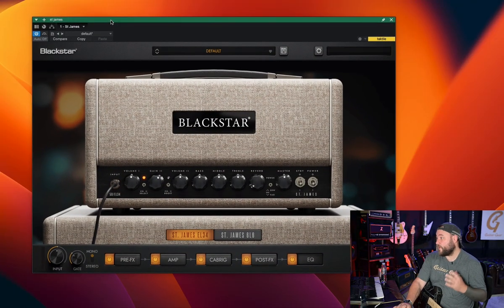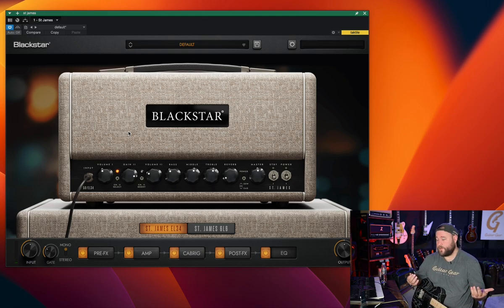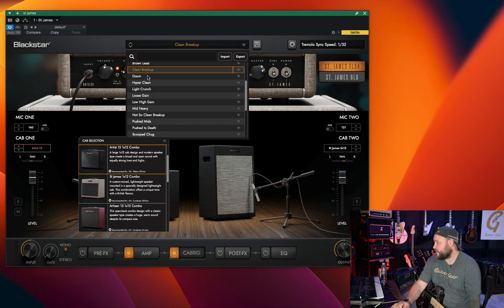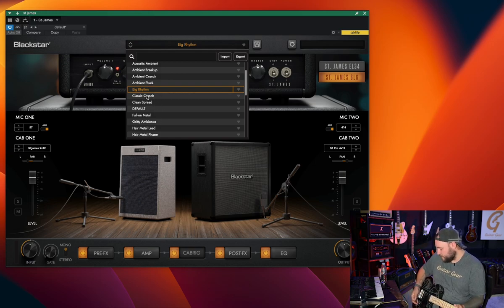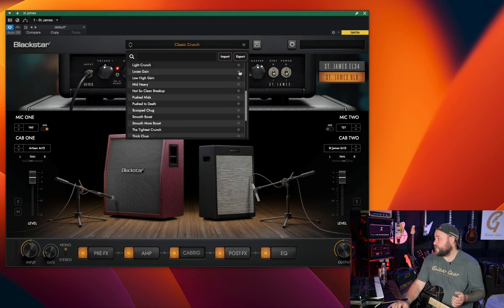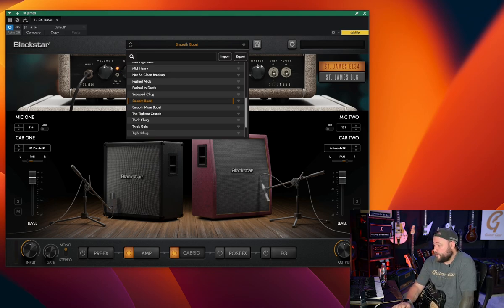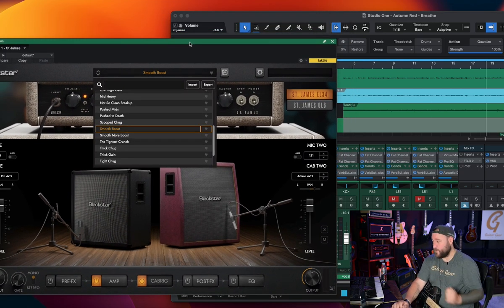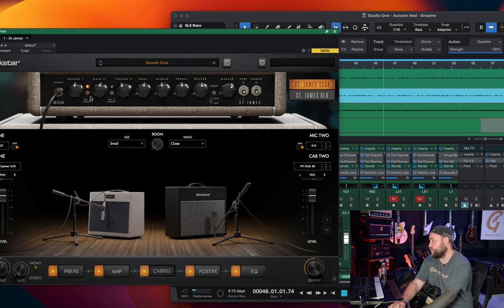Guitar Talk - Blackstar St James Plugin Review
Hey everyone, Blackstar just dropped a new plugin of their St James amp... just when you thought they couldn't get any lighter it now can weigh the same as your laptop!

This was the first time I've loaded it up so its a bit of a brief overview and checking out how it sounds in a mix!